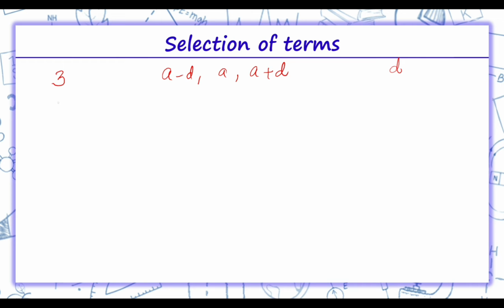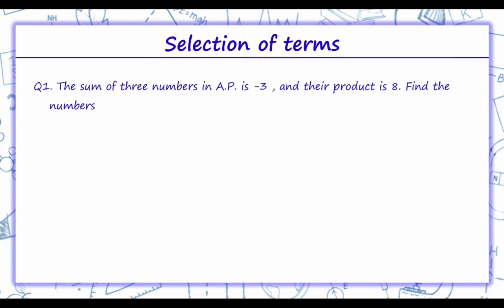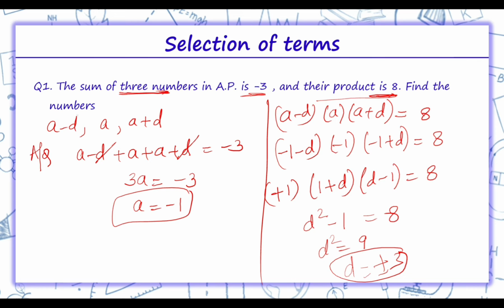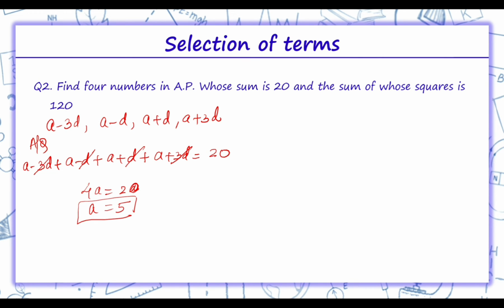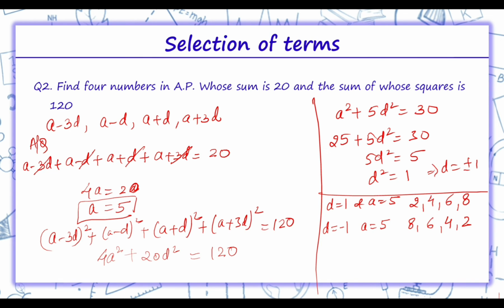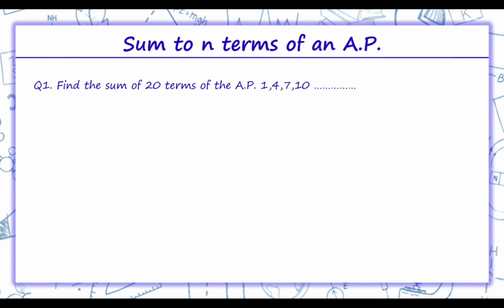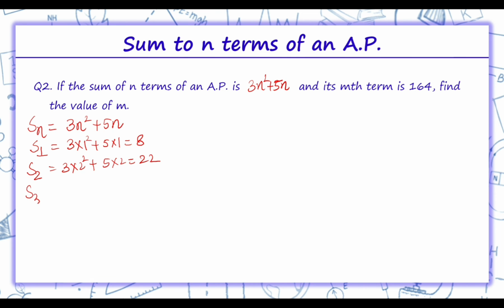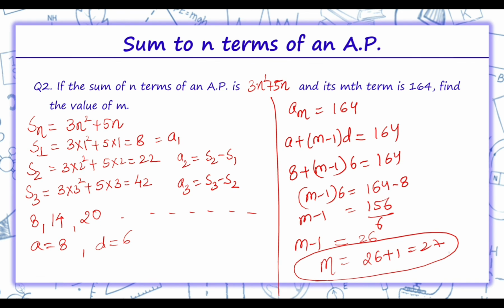Arithmetic Progression Part 2 class XI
Arithmetic Progression Part 2 Covers
Selection of terms
Sum to n terms of A.P.